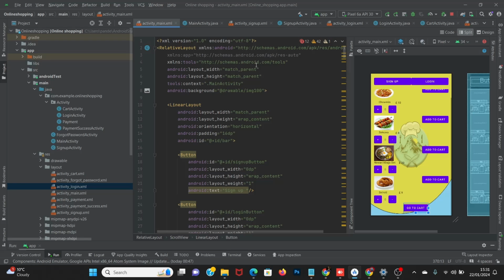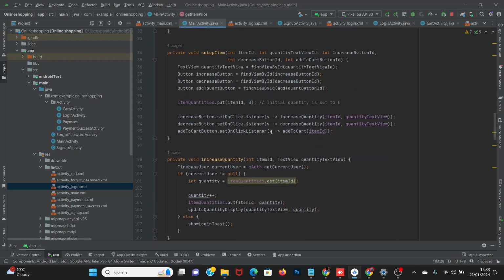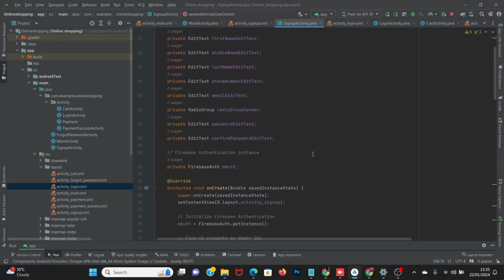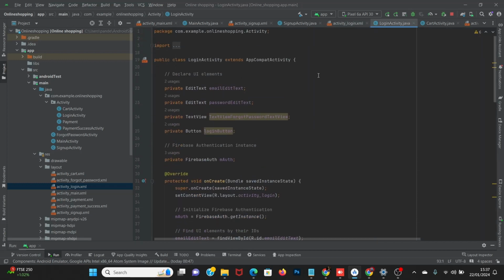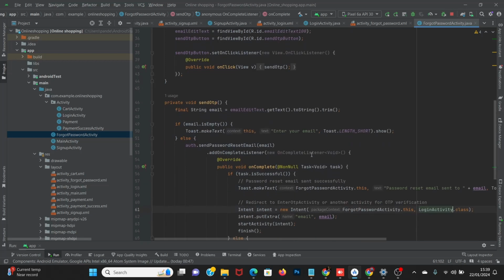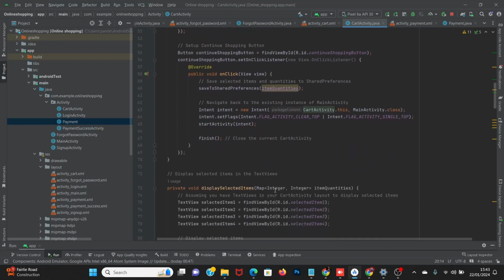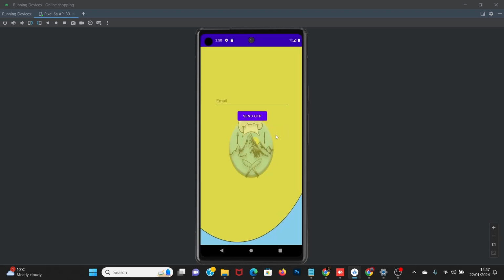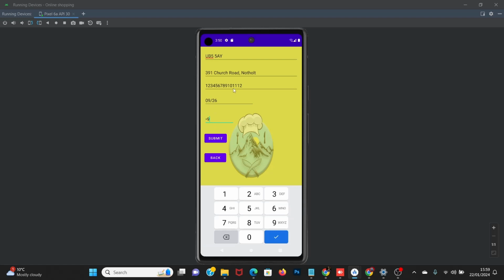MWAD Assignment 2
Hello, My name is Sambhu Pandey. I am currently studying Bsc hons. Computer Science at University Of West London . this is my Assignment